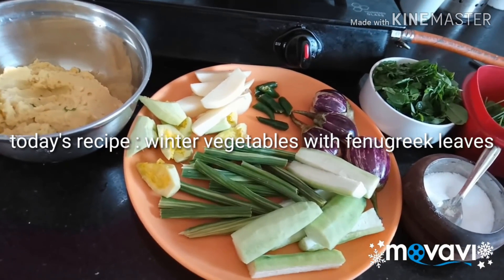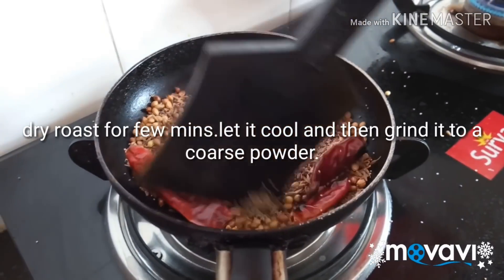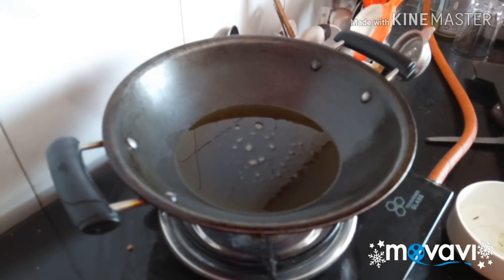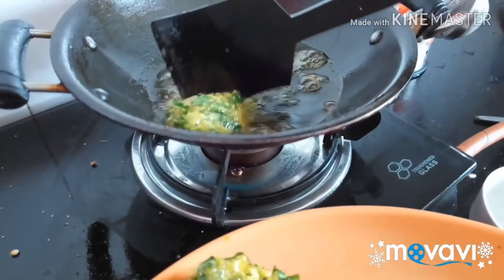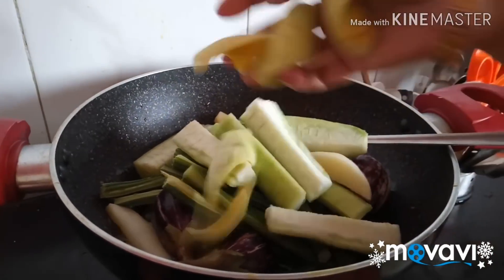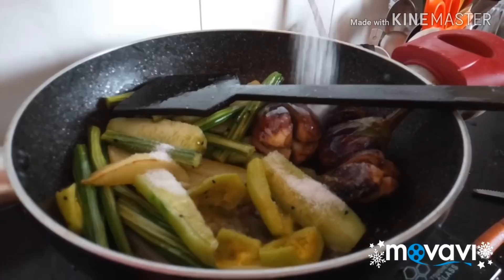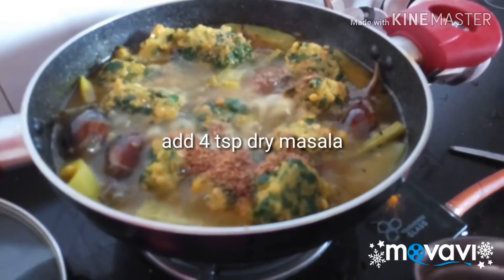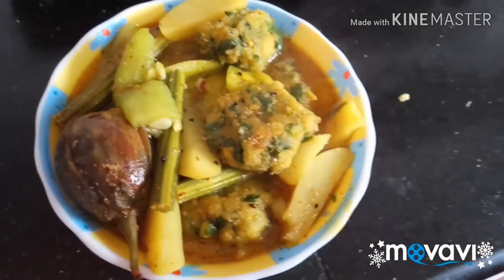Winter vegetables with fenugreek leaves